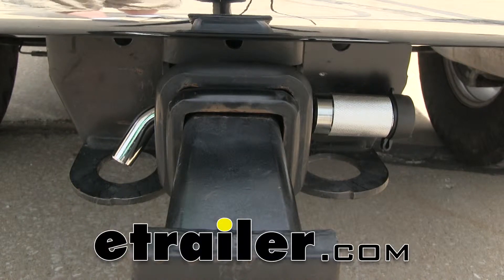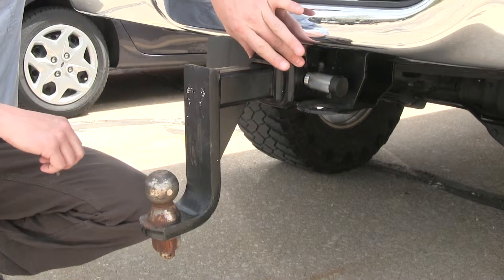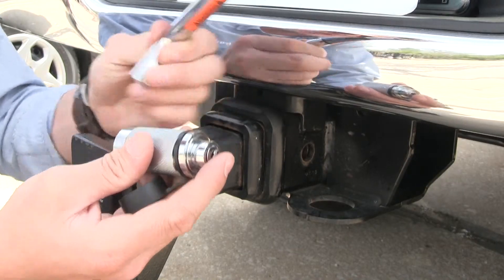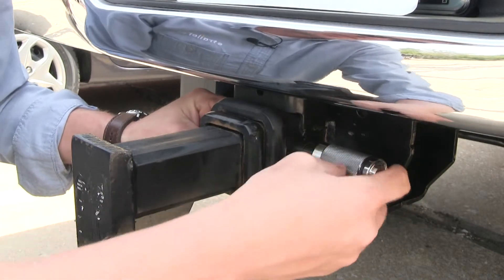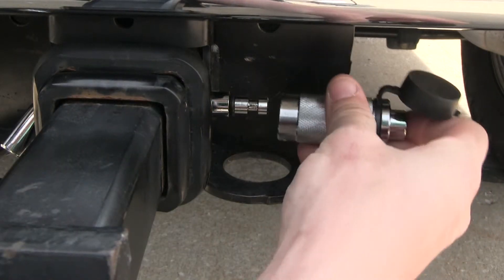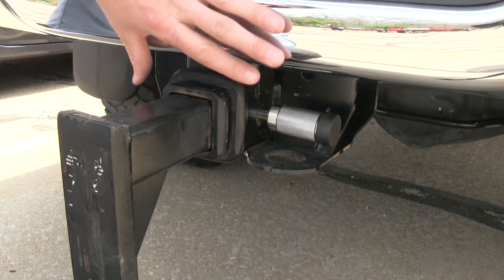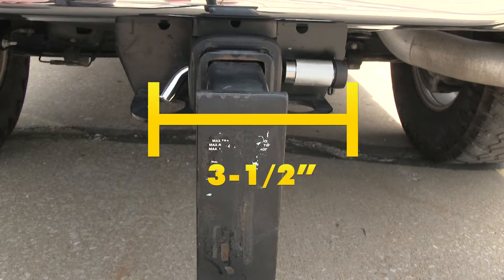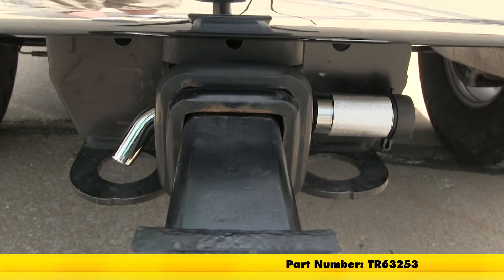etrailer | Complete Breakdown of the Tow Ready Trailer Hitch Receiver Lock for 2-1/2" Hitches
Click for more info and reviews of this Tow Ready Trailer Hitch Lock:

Today we're going to be taking a look at the tow ready trailer hitch receiver lock, for 2 1/2" hitches, part number TR6325 3. This hitch lock lets you secure your 2 1/2" accessories that your class 4 or 5 hitch receiver. The pistol grip style pin makes it easy to install, and the push button lock makes it easy to secure. The rubber seal helps keep dirt and debris out of the lock, and the snap-on cover keeps dirt and debris out of the core. It's made out of a stainless steel construction, with a chrome finish so it's going to guard against rust and corrosion. It features a span of 3 1/2", it's 5/8" in diameter, and 2 keys are included. That's going to complete our look at the tow ready trailer hitch receiver lock for 2 1/2" hitches, part number TR63253..